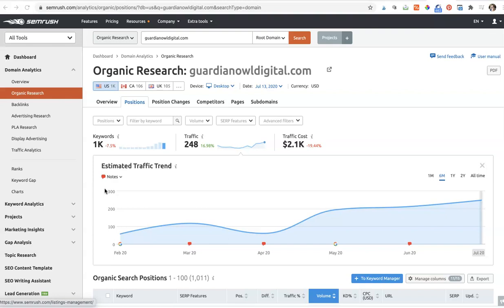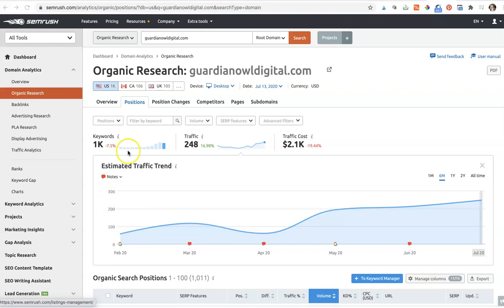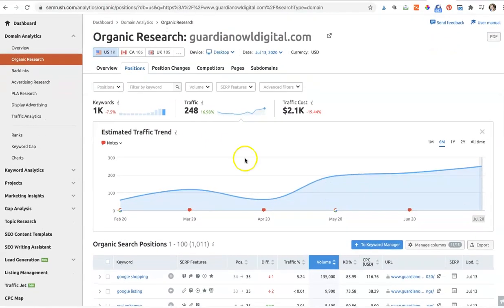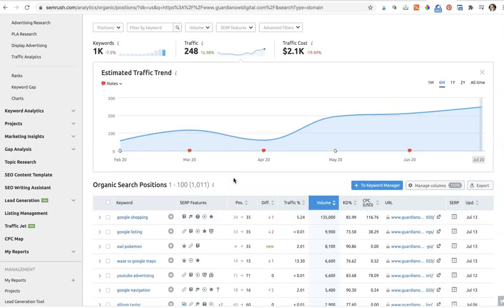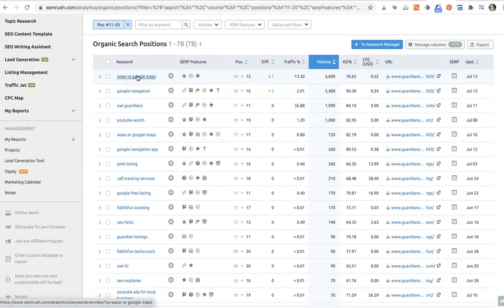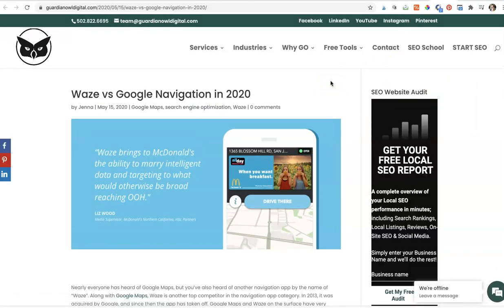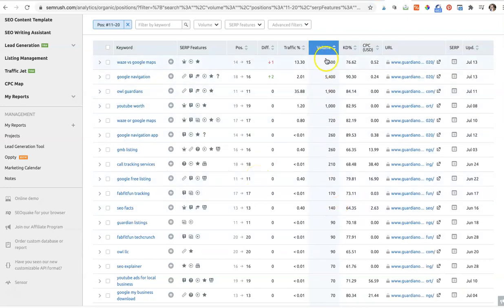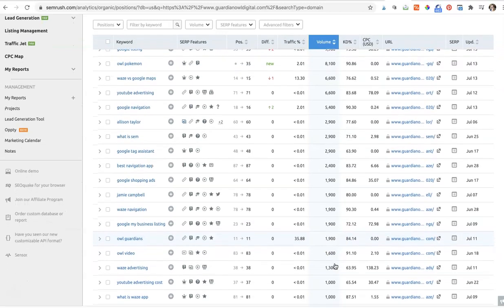SEM Rush For Beginners | SEO Tools 101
In this video, we want to show you how to optimize the "low hanging fruit" that is already existing on your website when using SEM Rush.